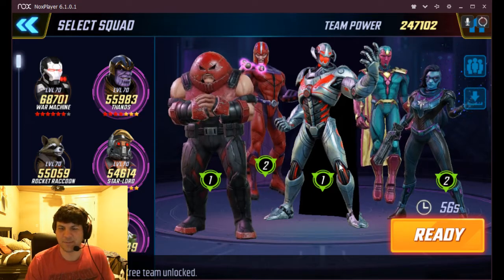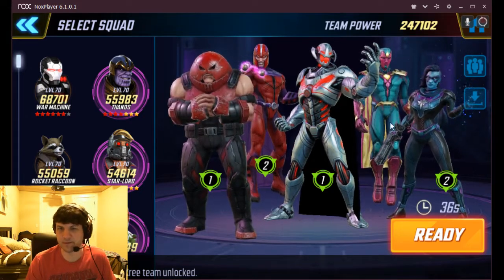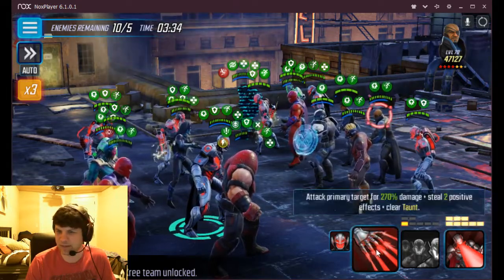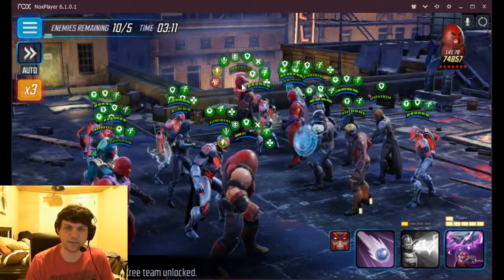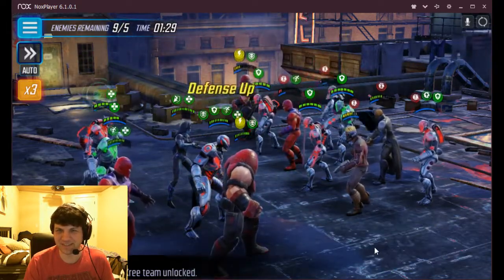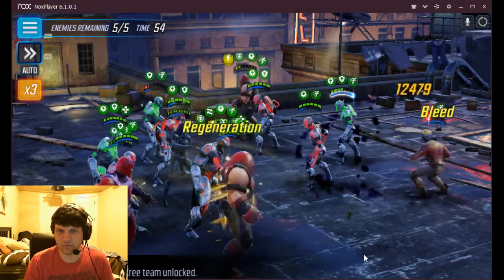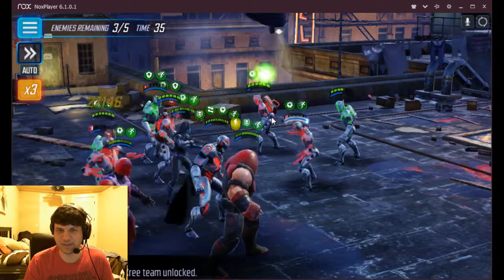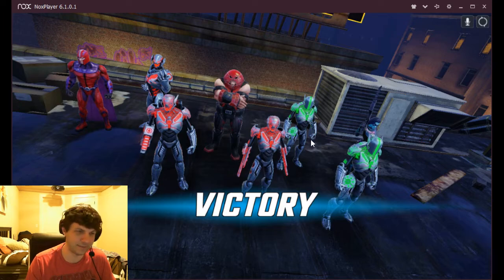Arena - Ultron on Ultron Action! - 247k vs 280k - Marvel Strike Force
Ultron is a real pain to fight... :D

Want to see my roster? Check out my manual document of it